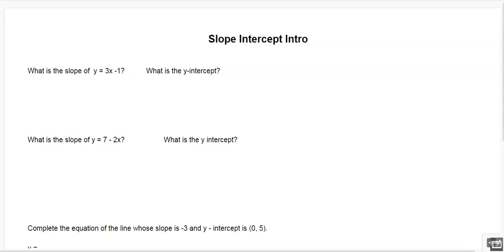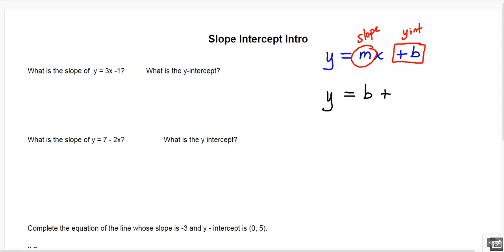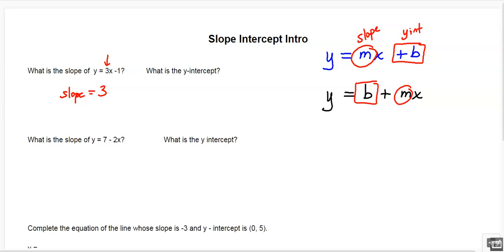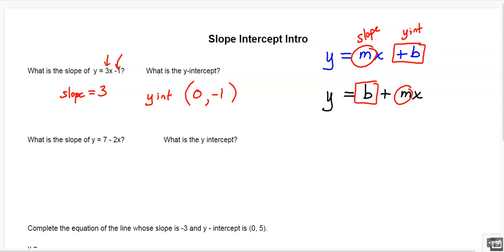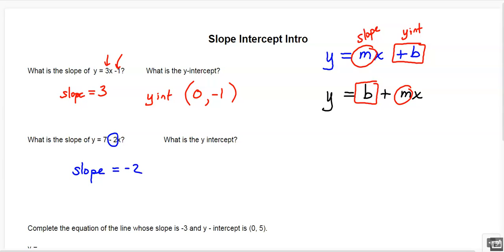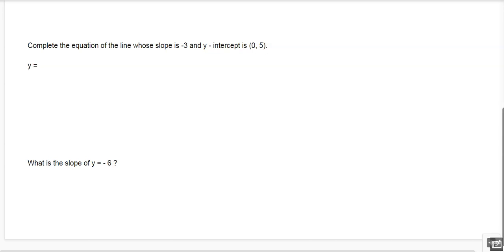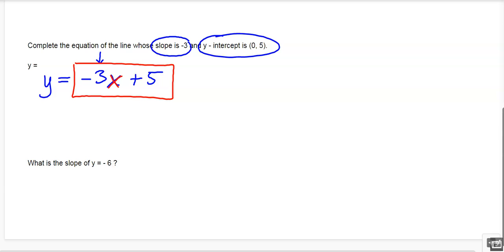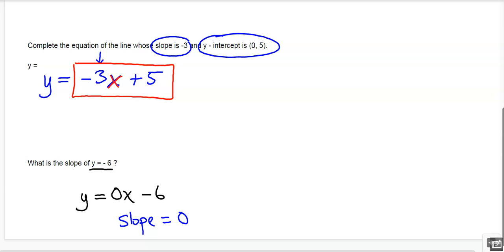Khan Academy Algebra: Slope Intercept Intro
Examples to help with the Slope Intercept Intro exercises in the Khan Academy Algebra Section.